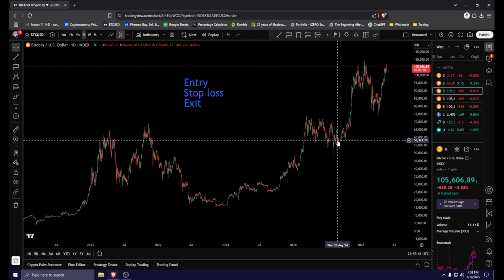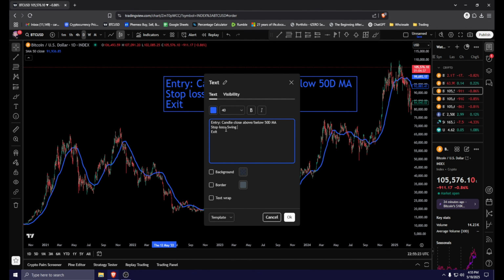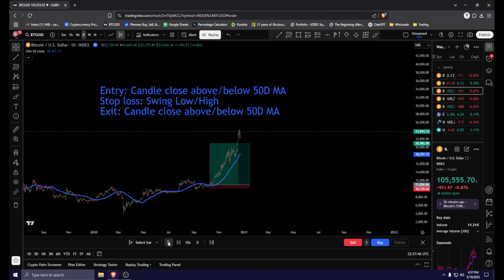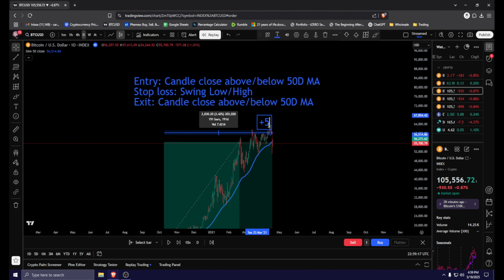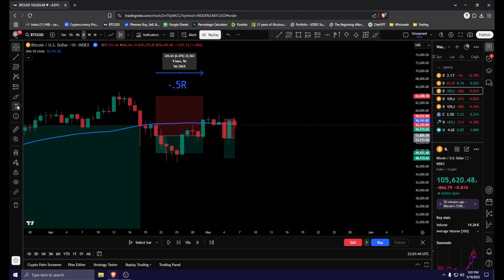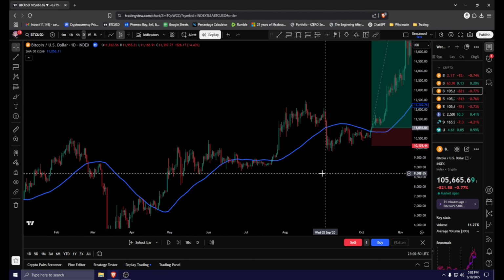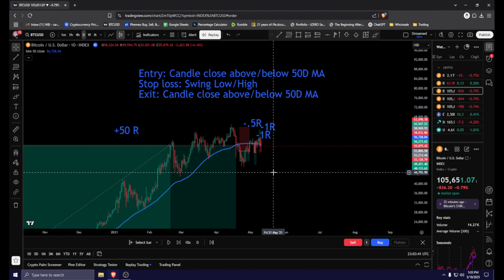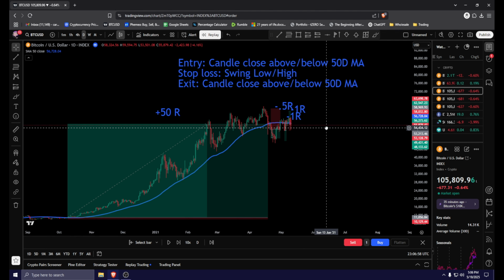Profitable Trend Trading: A Strategy That Prints Green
Most traders fight the trend—and lose. In this video, I’ll show you how to trade with the trend, not against it, using a simple system that removes emotion and focuses on structure, momentum, and execution.

You’ll learn:
✅ How to identify a real trend
✅ When to enter and exit trend trades
✅ How to place your stop loss with precision
✅ The mindset required to hold winners longer
✅ Real chart examples that prove the system works

This isn’t guesswork. It’s trend trading done with discipline, and it’s one of the most reliable ways to trade profitably over time.

I didn’t invent this—I learned it inside The Real World, where serious traders train with systems, not signals.

Add me on Discord to talk 1 on 1

Crypto.com to sign up for Crypto․com and we'll get $50 USD each